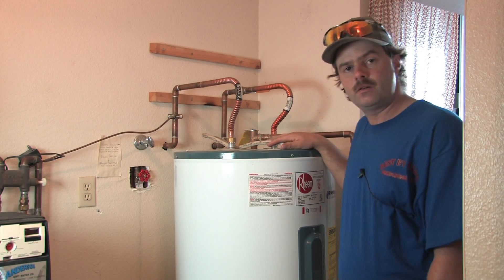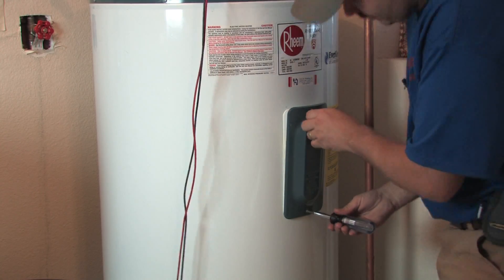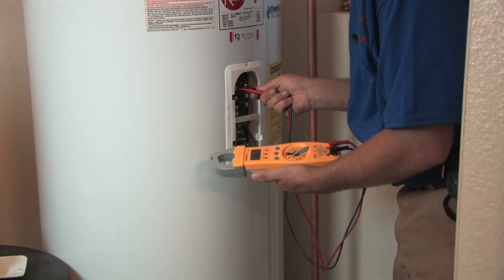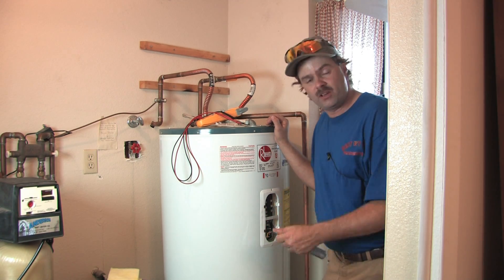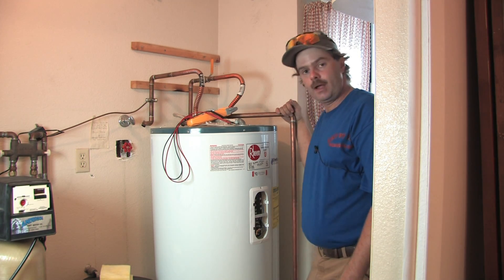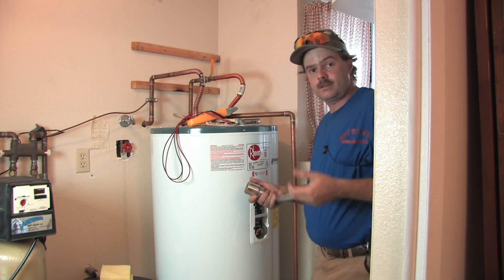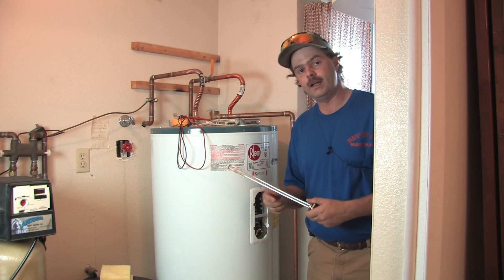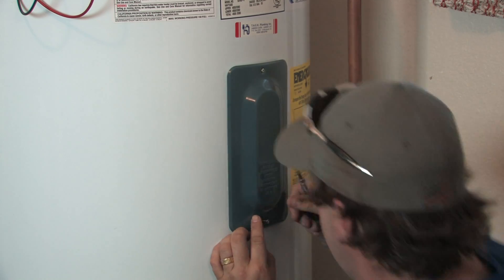Hot Water Heaters : How to Change a Heating Element for Hot Water Heaters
In order to change a heating element of a hot water heater, the power will need to be turned off. Discover the dangers of changing a heating element with help from a master plumber and heating specialist in this free video on hot water heaters.

Series Description: Keeping a hot water heater in good working condition is the best way to keep warm water. Discover how old water heater valves will use more water than newer ones and more with help from a master plumber and heating specialist in this free video series on electric heaters.